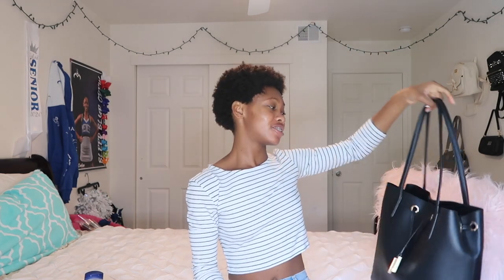WHATS INSIDE MY SCHOOL PURSE/BAG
SOCIAL MEDIAS📲
INSTAGRAM➪ iamkelsibri
SNAPCHAT➪ iamkelsibri
TWITTER➪ iamkelsibri

FAQs
Zodiac sign: Pisces 🐠
Grade: 1️⃣2️⃣
Equipment: canon g7xii
Editing software: Imovie👩🏾‍💻